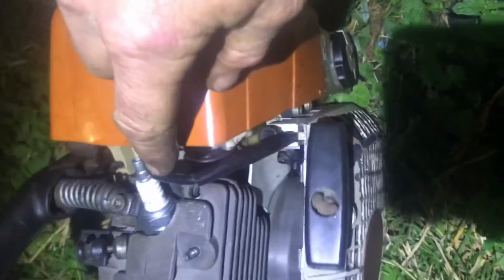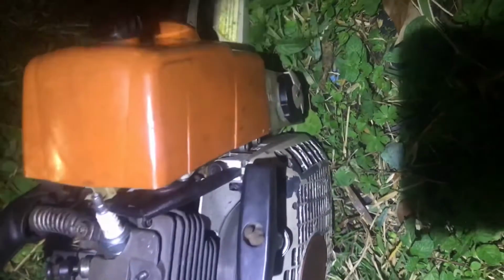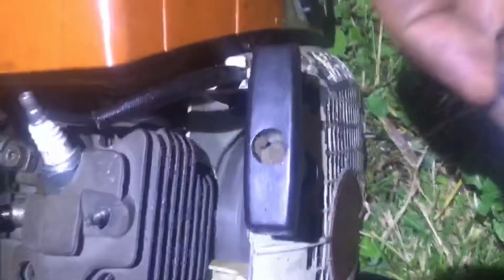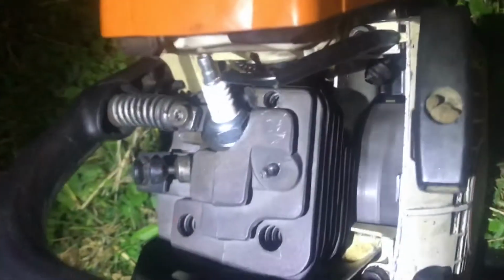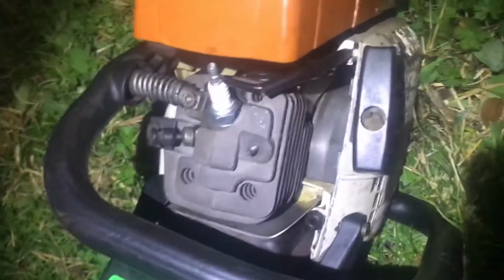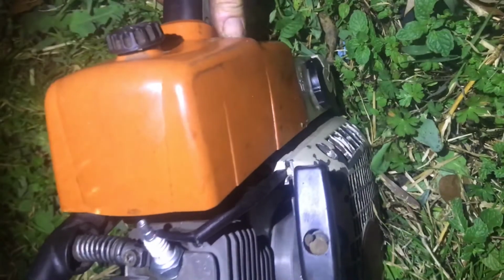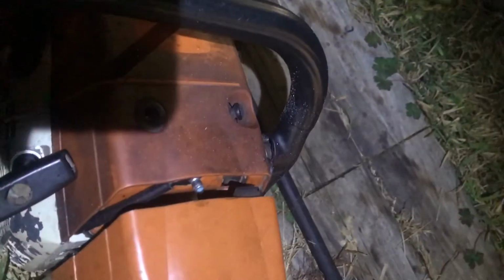Stihl ms361 rebuilt runs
This was a complete rebuild with 20 dollar eBay kit this time I lock tighted the cylinder and exhaust bolts and homemade a crankcase gasket after splitting the case changed one bearing changed out seals it wasn’t running after so I rebuilt the carb but didn’t need to it would flood what was happening was a problem with the spark plug wire so I changed to a champion plug that I could unscrew the tip and attach the wire lock tighted this too